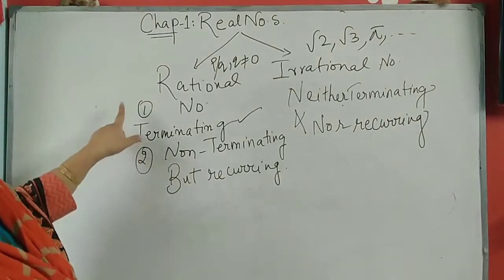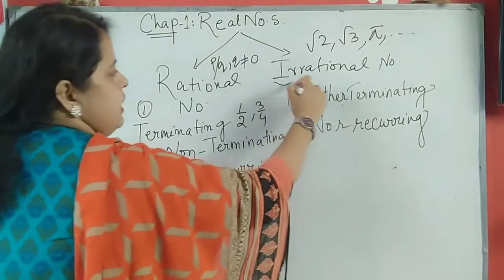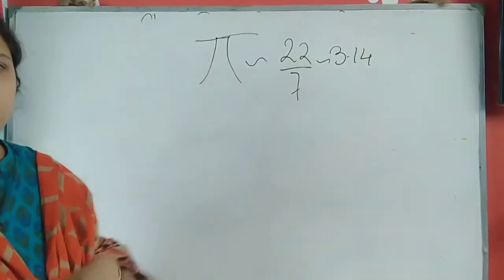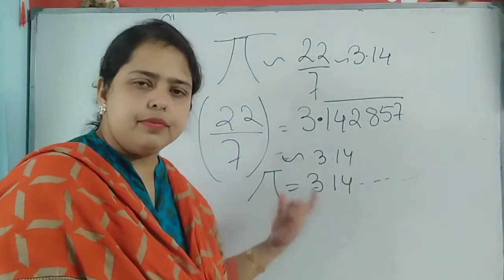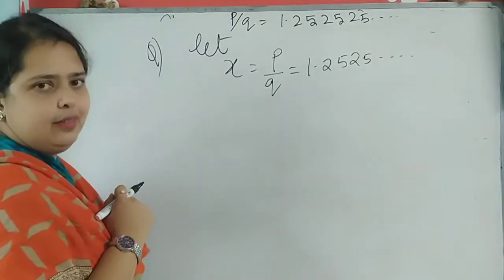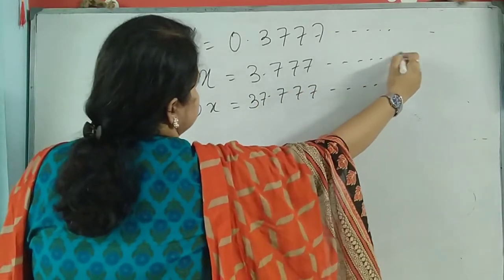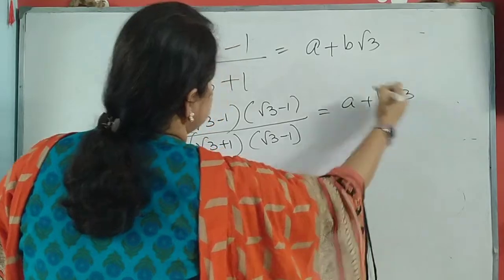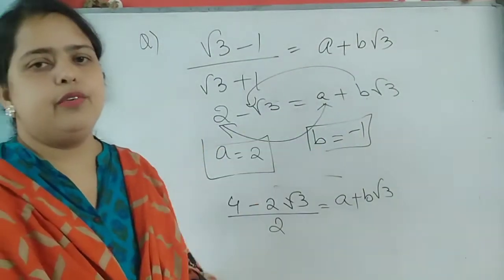MATHEMATICS FOR CLASS IX ,REVISITING REAL NUMBERS